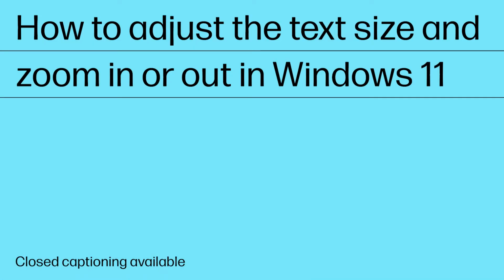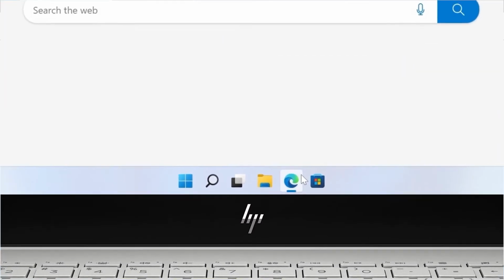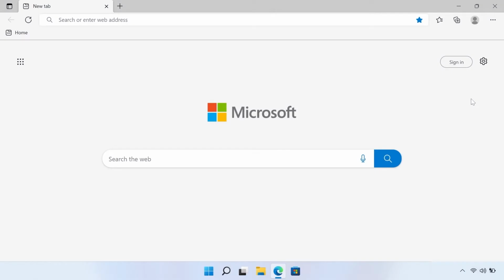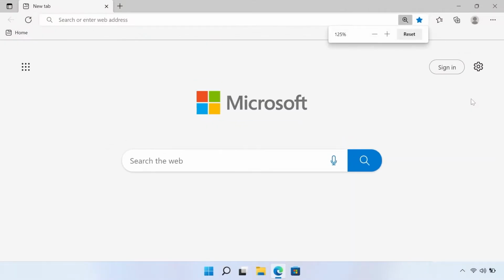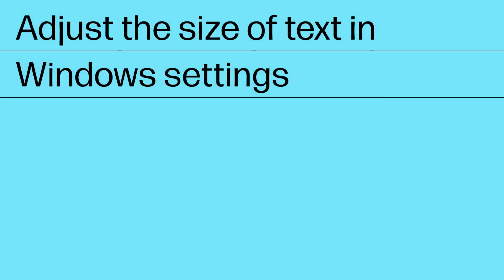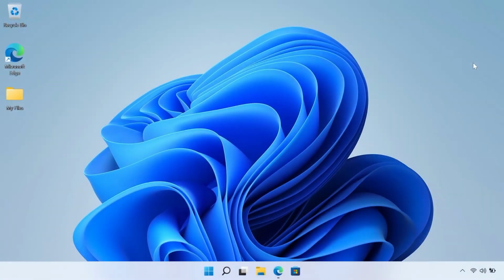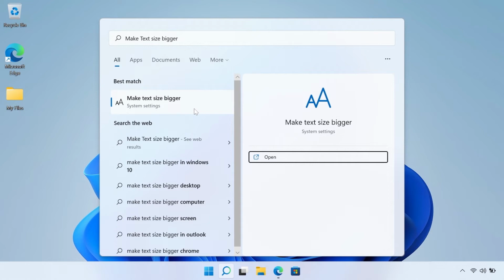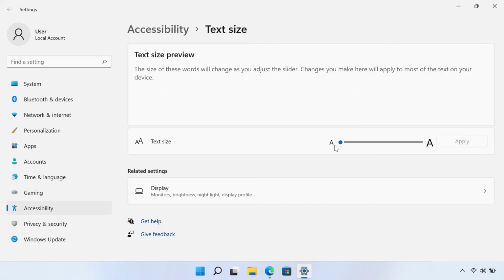How to adjust the text size and zoom in or out in Windows 11 | HP Notebooks | HP Support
Learn how to zoom in or out using the mouse, touchpad, or keyboard in Windows 11 as well as adjust the default text size.